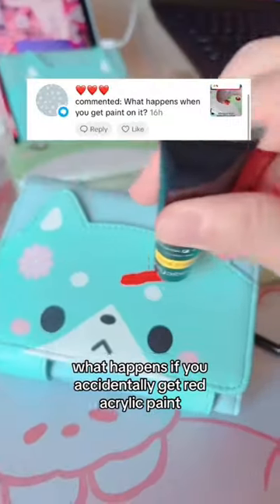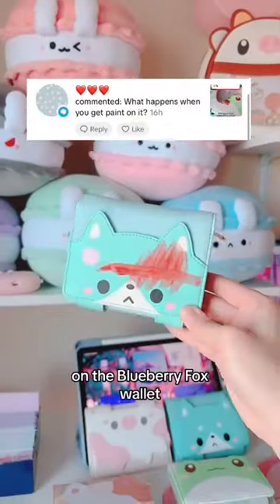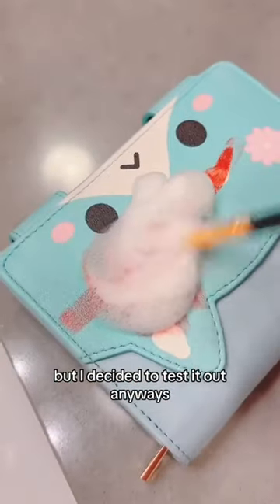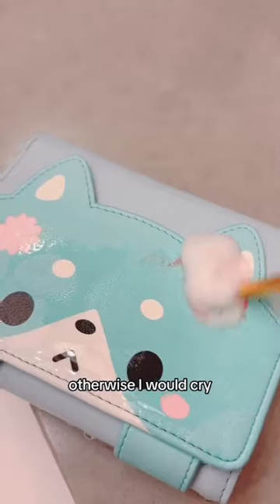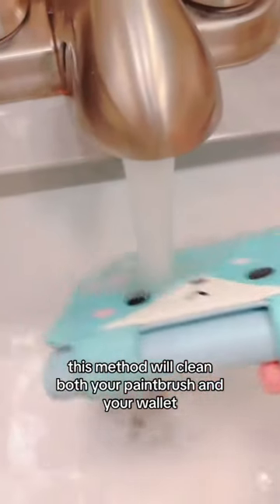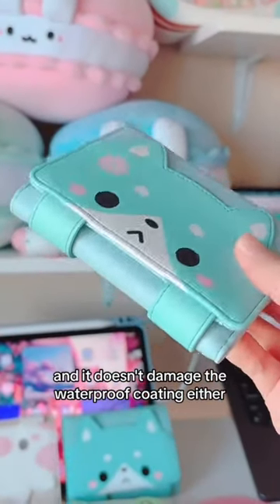Spilling RED PAINT ?! 🎨👺